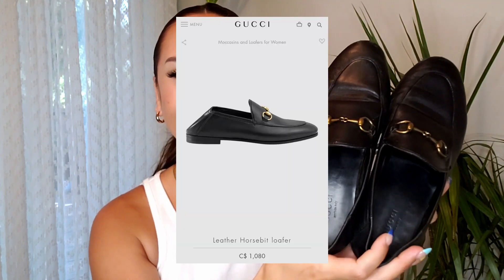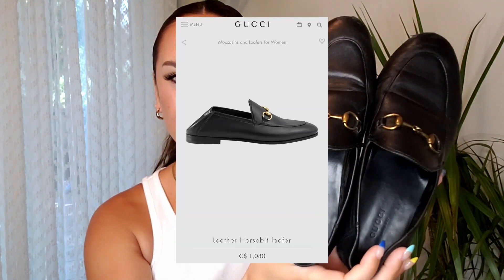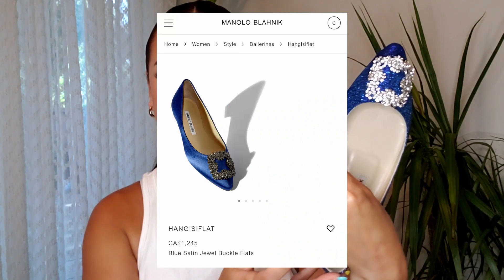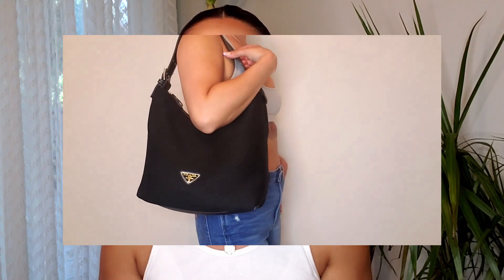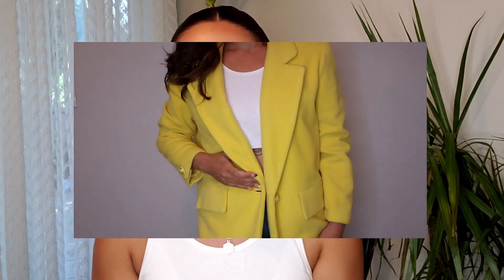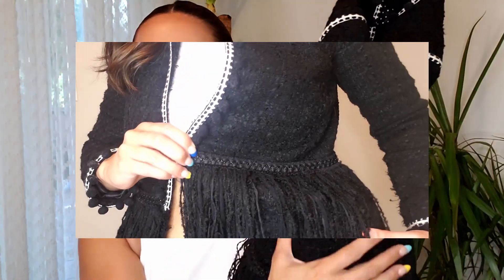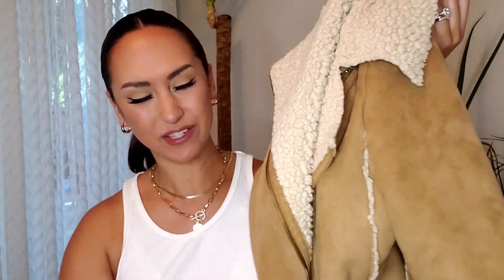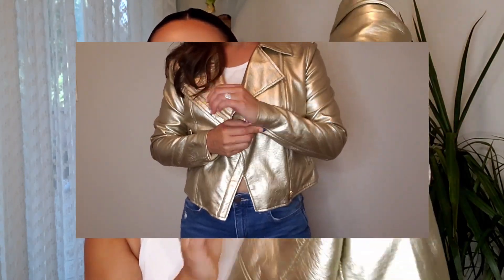COLLECTIVE HAUL/ My Best Thrift Finds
Hi everyone!

Watch this video to see the best thrifted finds in my closet... and how I like to style them!